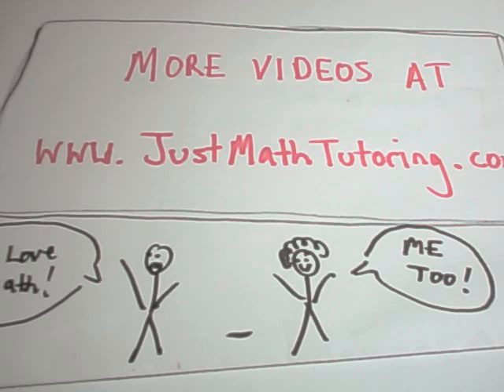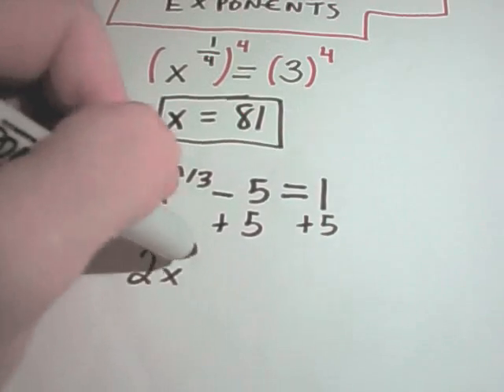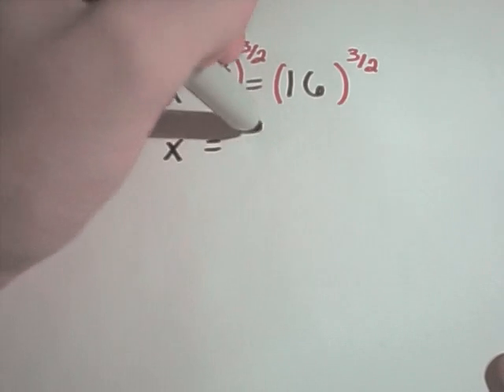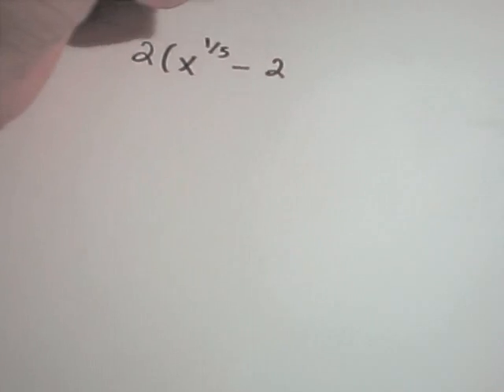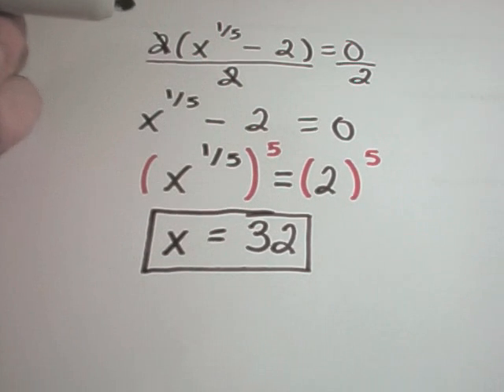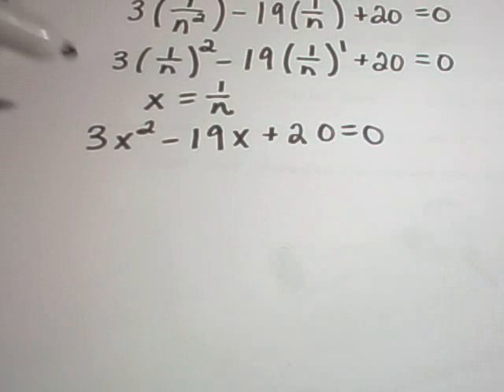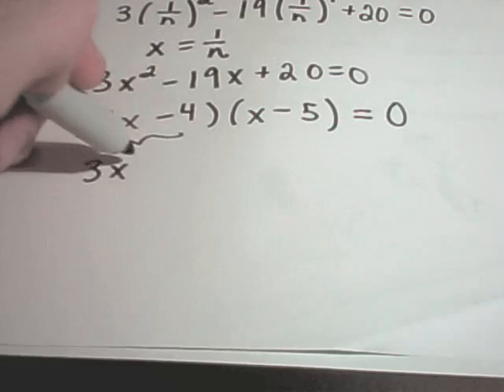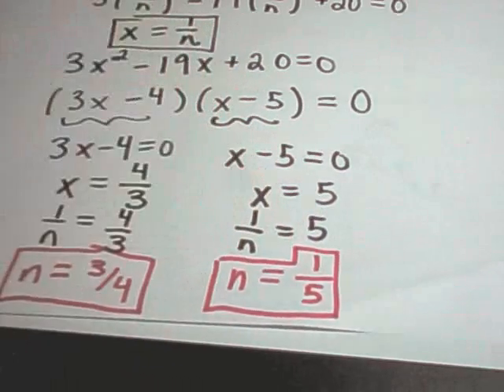Solving Equations Involving Rational Exponents